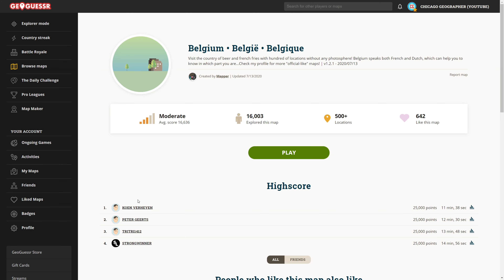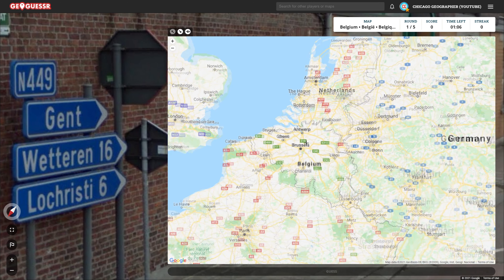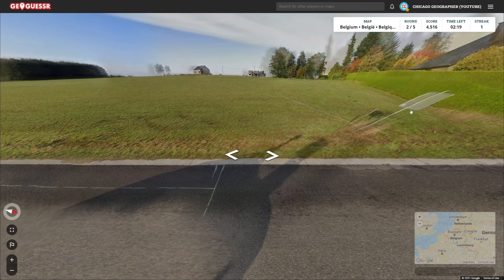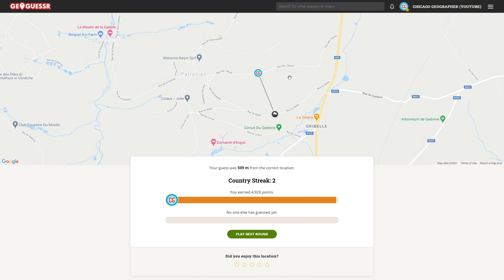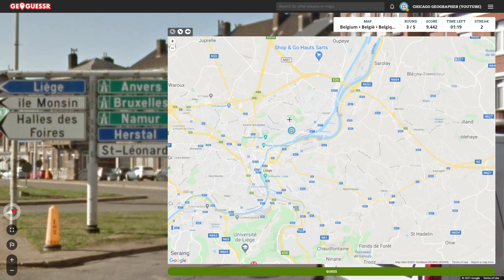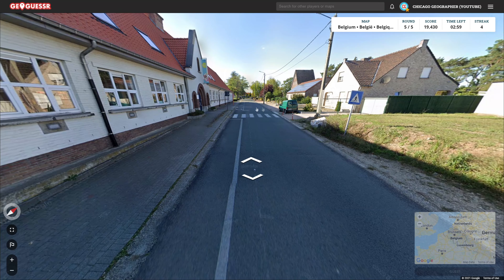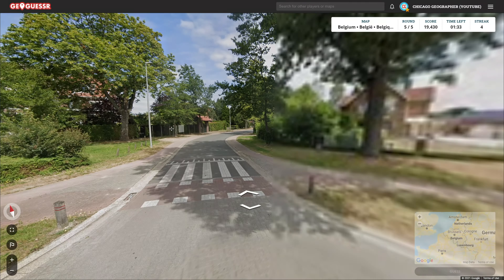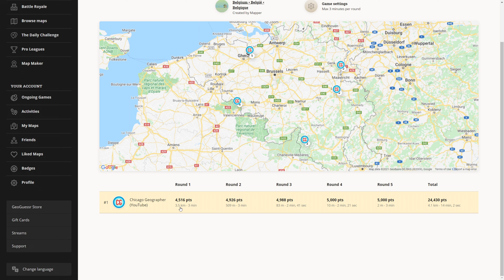GeoGuessr - Belgium 3 minutes per round - Country Spotlight #38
Today I'm exploring beautiful Belgium in GeoGuessr, with a 3 minute timer!
About my channel:
Welcome to Chicago Geographer! Here you'll find GeoGuessr challenges, speedruns, world record attempts, and more, alongside videos about geography, history, and cities.

belgium
belgique
belgie
geoguesser
geoguessr belgium
country spotlight